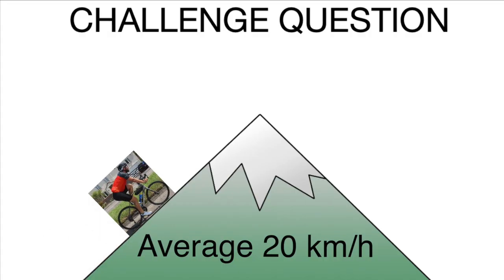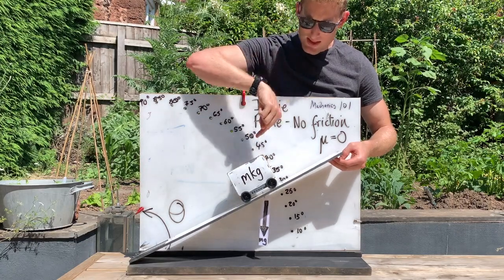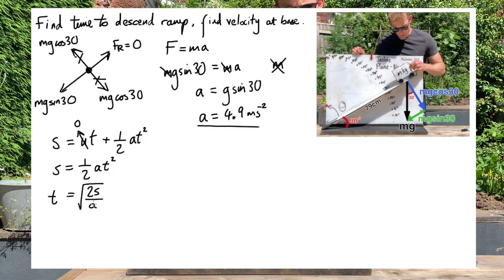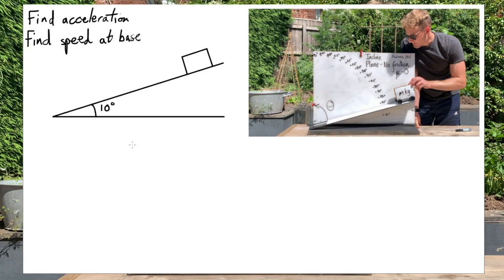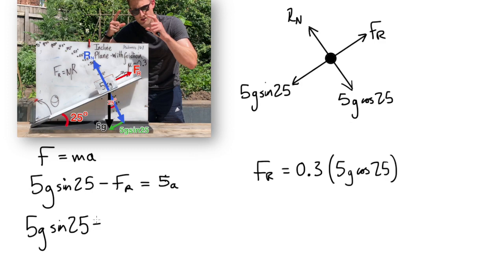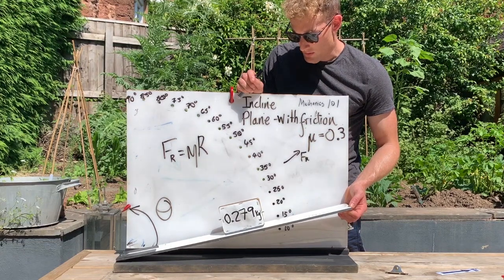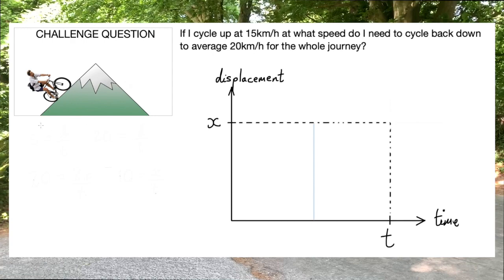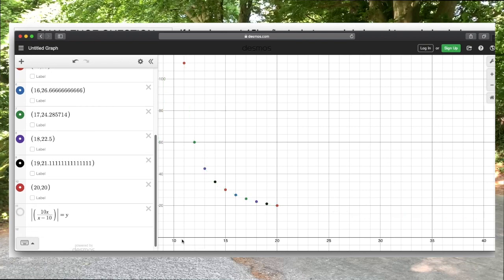Garden Mechanics Week 5 - Incline Plane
Week 5 of garden mechanics tackles the wild world of inclined planes. You may be able to spot a special guest this week.

Workbook is below and keep an eye out for solution videos which will be coming out this week.